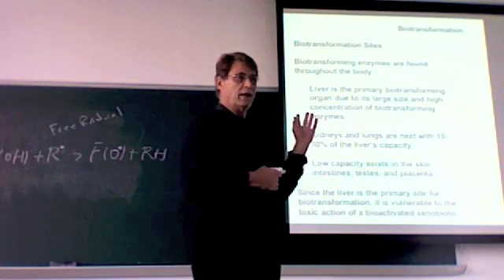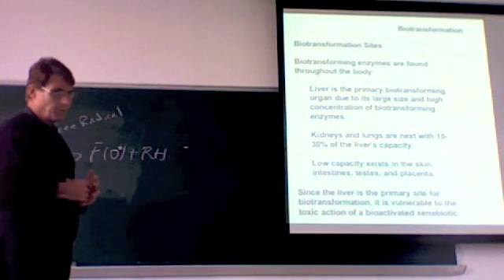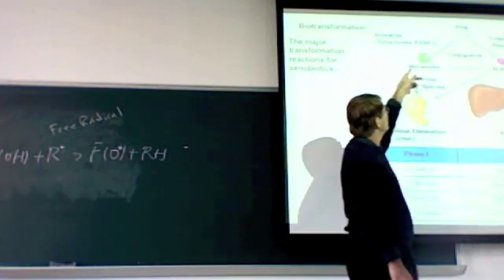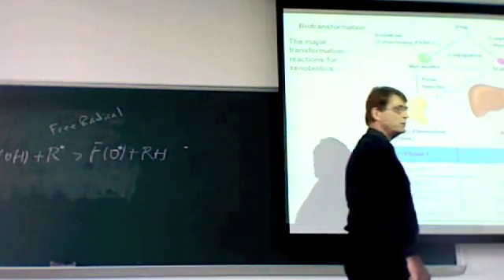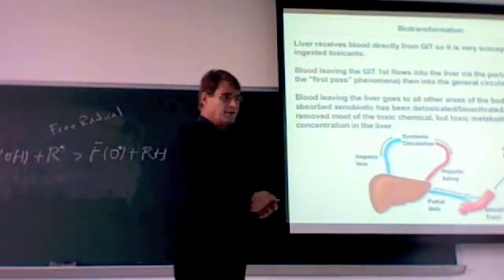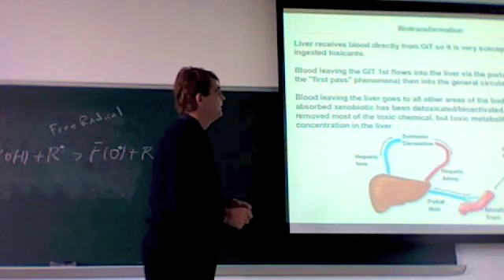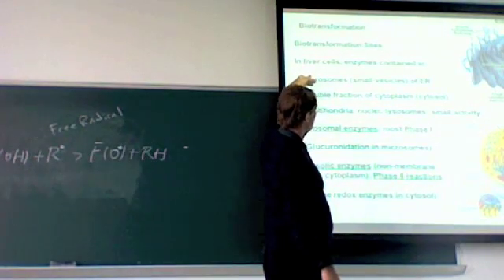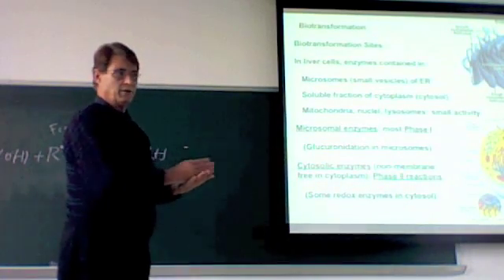Food Toxicology Biotransformation part 3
Food Toxicology Lecture part 1